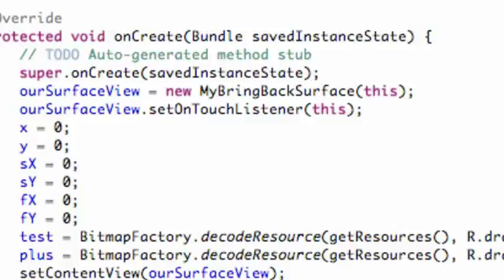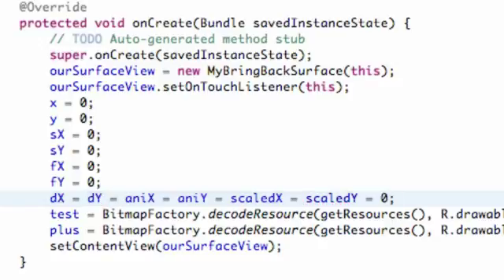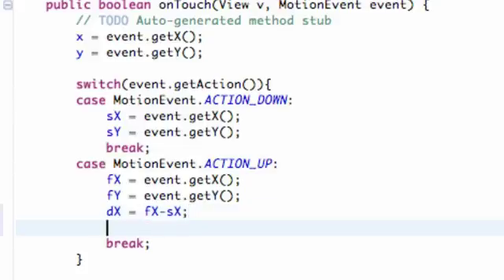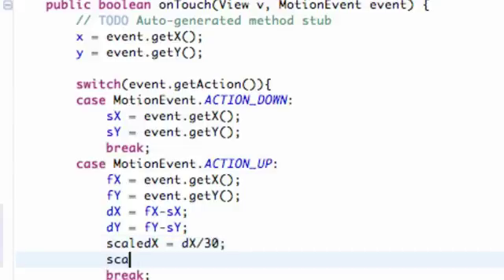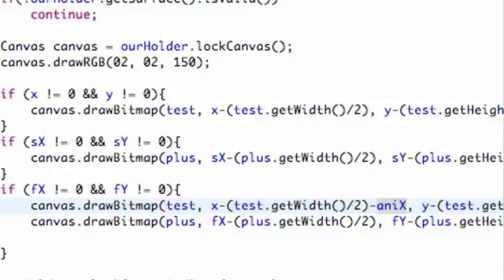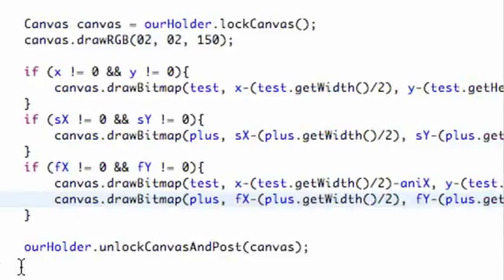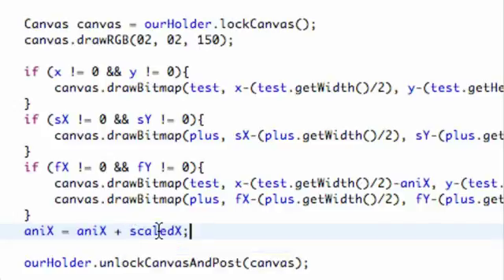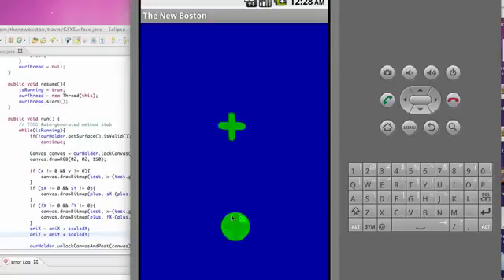Android Application Development 75 Game Programming concept